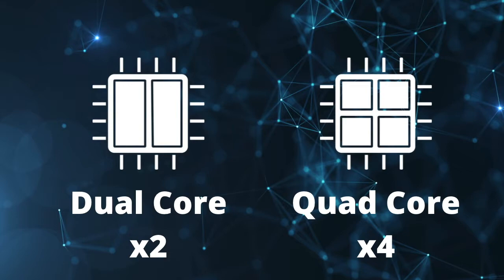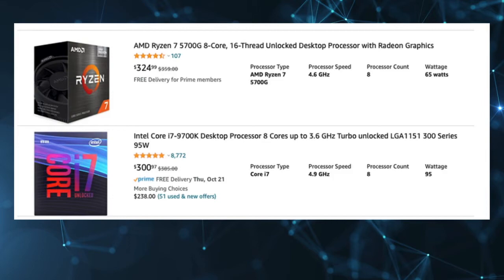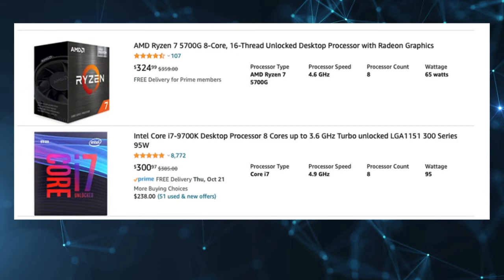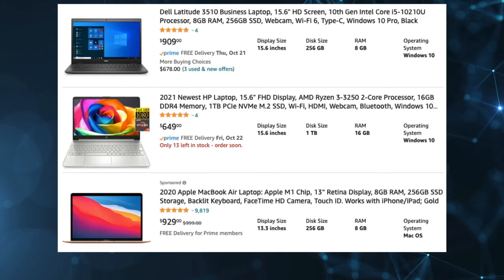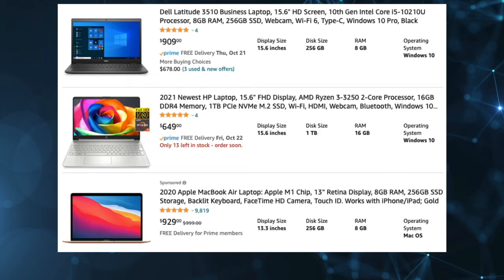CPU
Lets talk about CPU